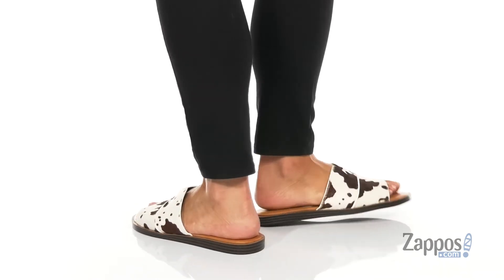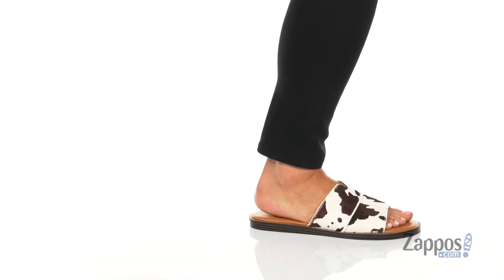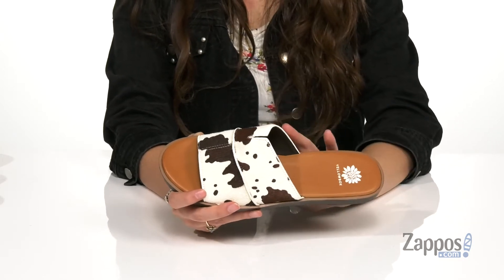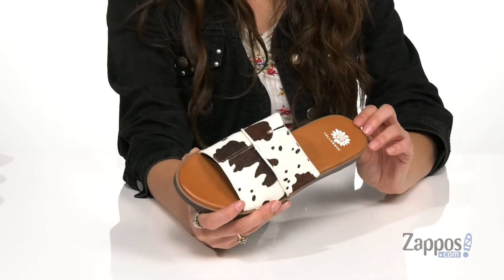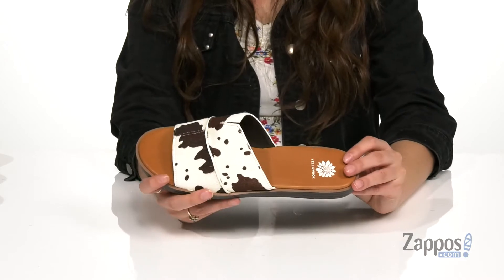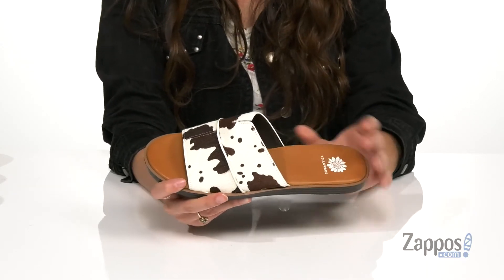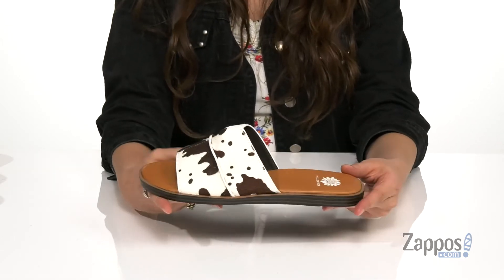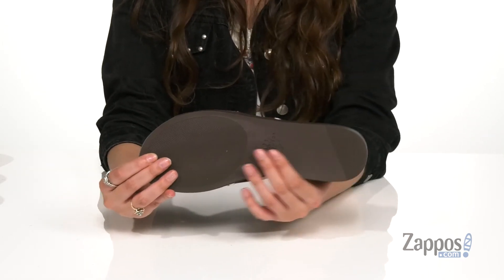Yellow Box Bellenos SKU: 9386800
Go wild with your style and create a bold look in the leather Yellow Box&reg; Bellenos slides featuring a breathable fabric lining and lightly cushioned, stationed insole.
Easy slip-on design and flattering cut-out detail at vamp.
Round toe and stacked heel.
Man-made sole.
Imported.